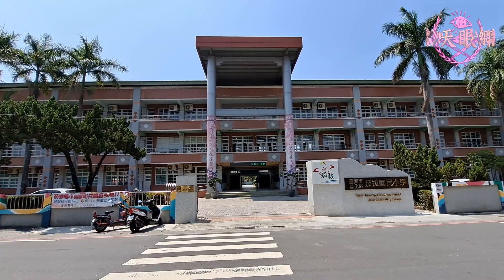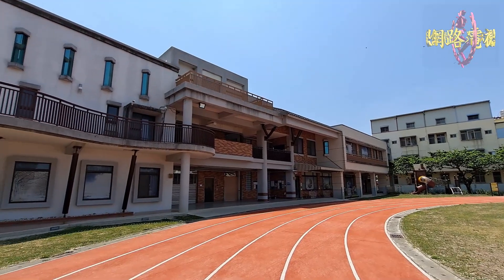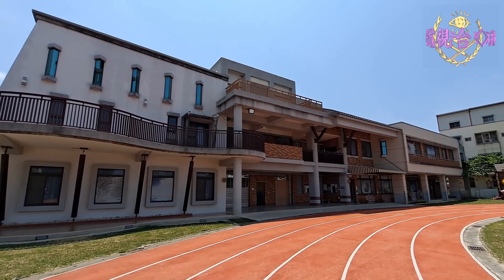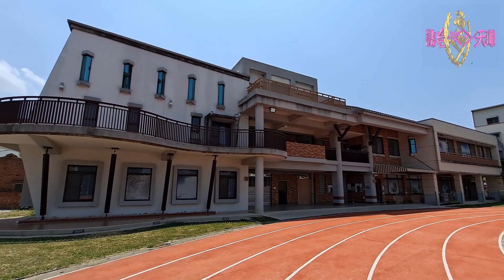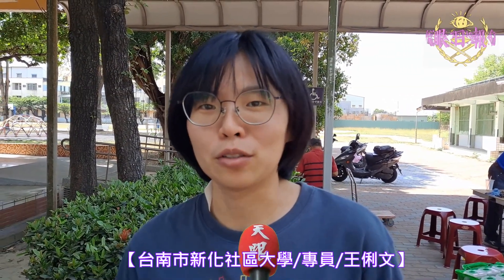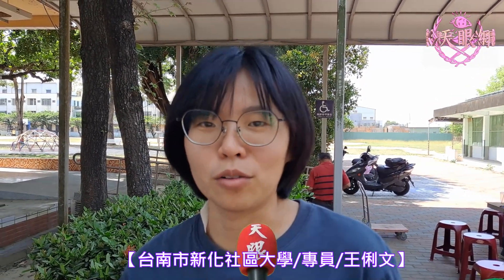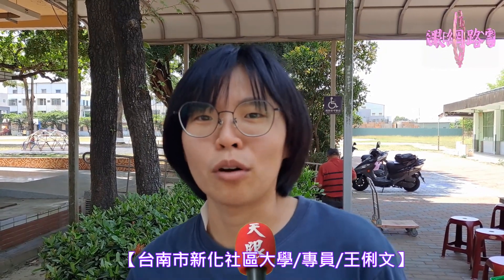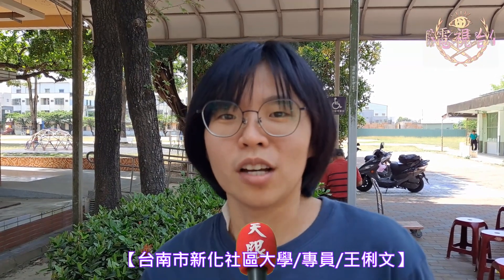台南新化社大辦理農機維修及蜜地瓜美食製作課程